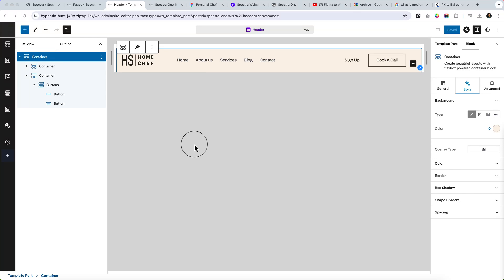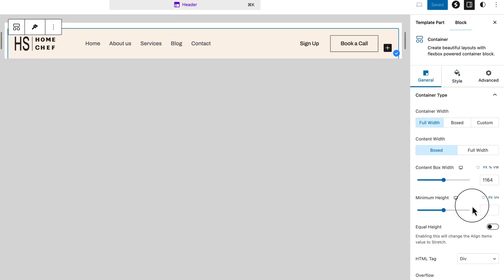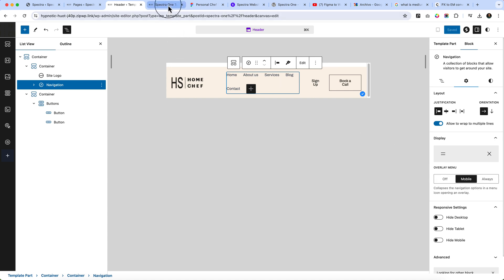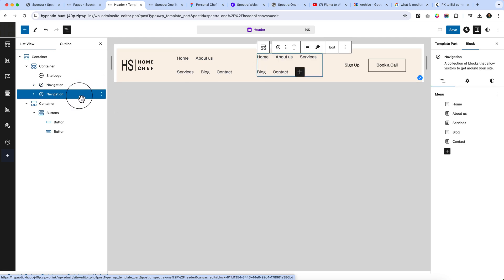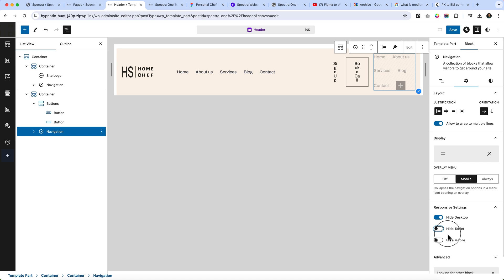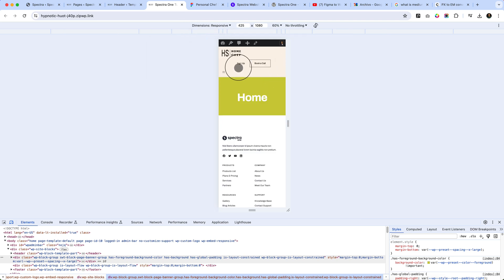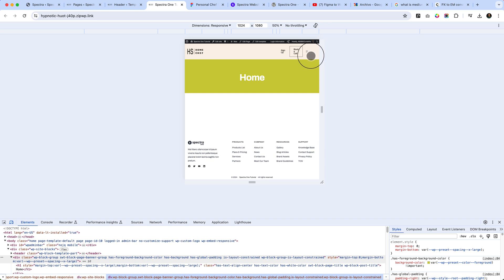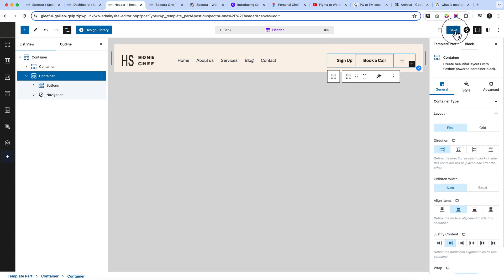06. Create Mobile Header using WordPress block editor Spectra One theme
In this video, I will show you how to create a Tablet and Mobile Header using the WordPress block editor theme while using the Spectra block and Spectra One theme.